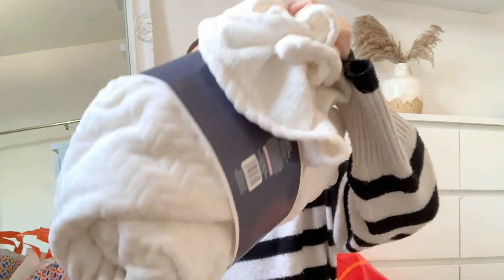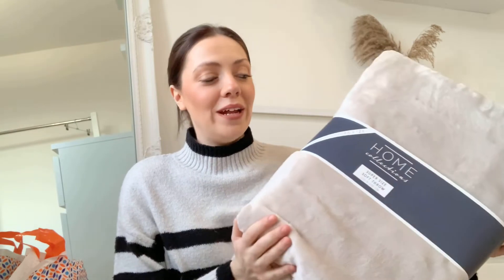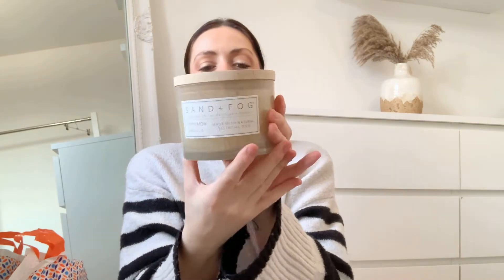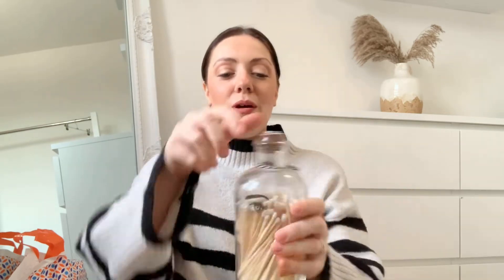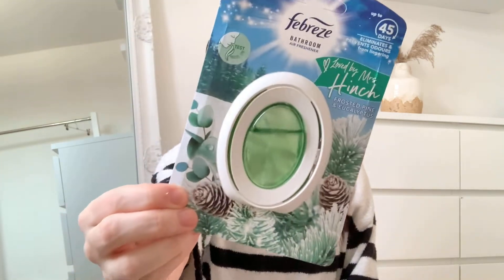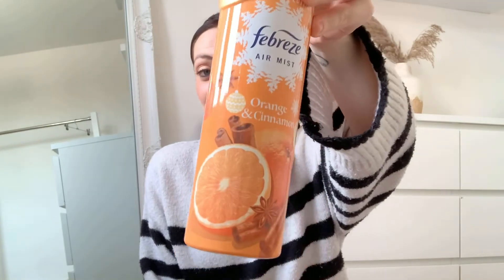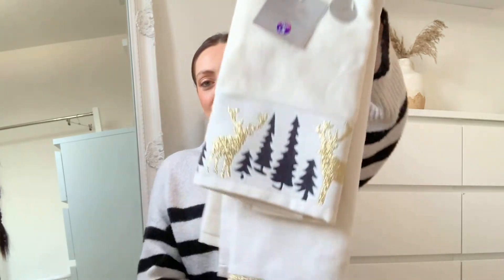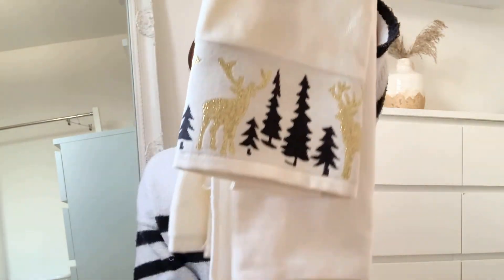NEW 2022 CHRISTMAS HOME HAUL | CHRISTMAS DECORATING IDEAS | COSY CHRISTMAS DECOR